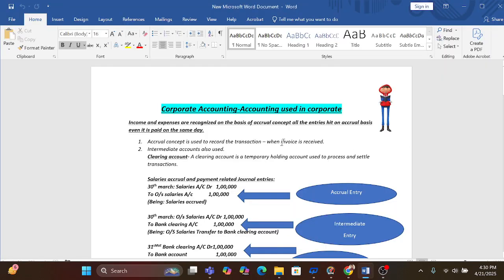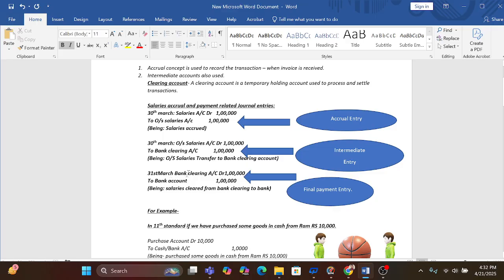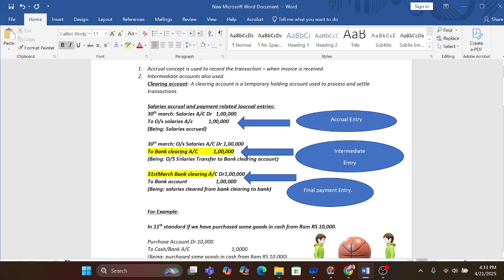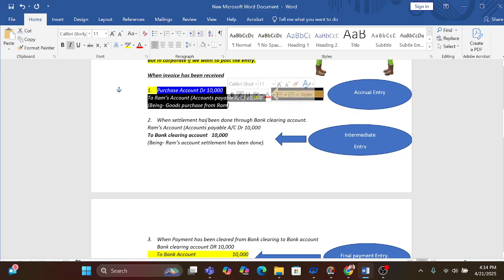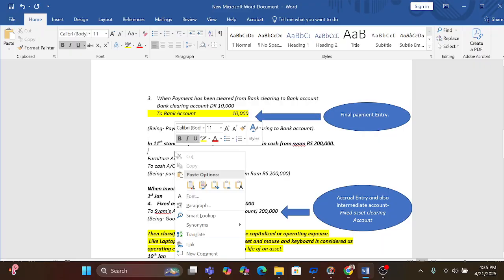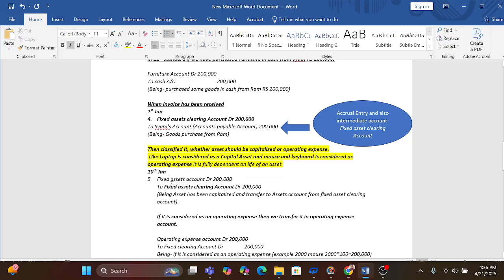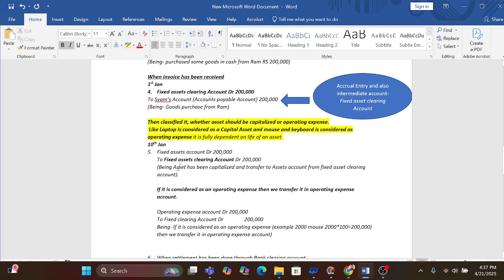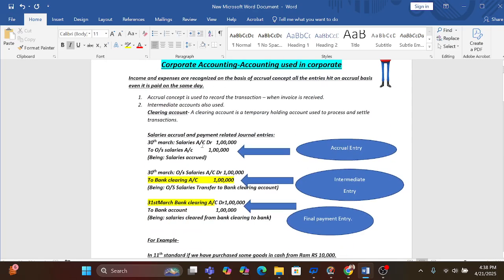Corporate accounting interview questions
Accounting for interviews and professionals